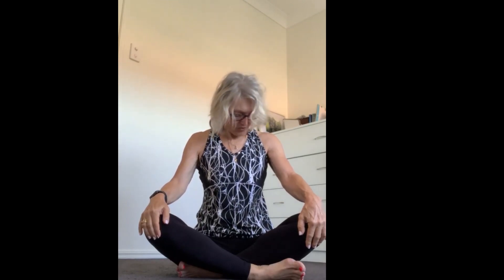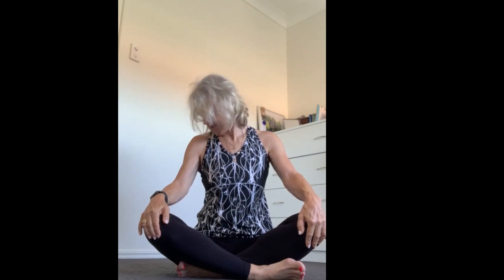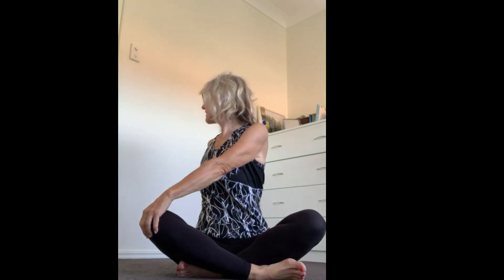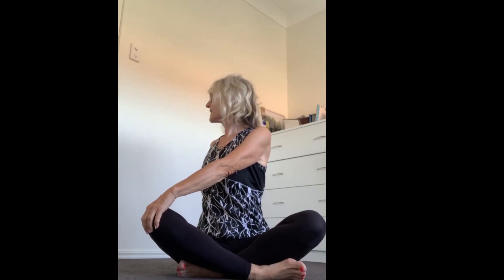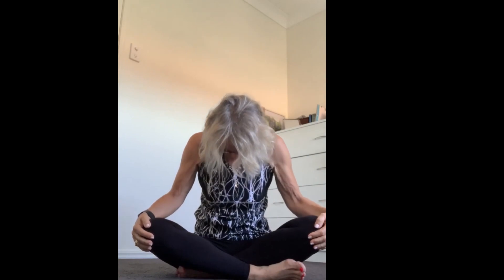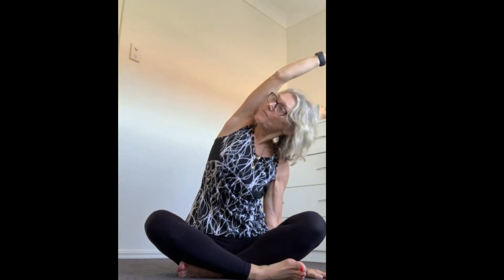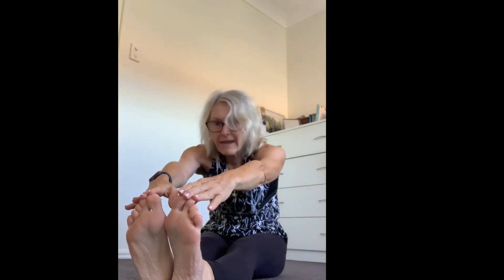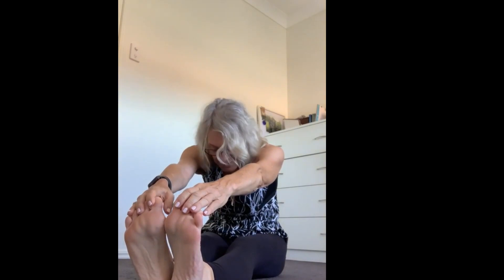Morning stretches to start your day Women Living Well After 50